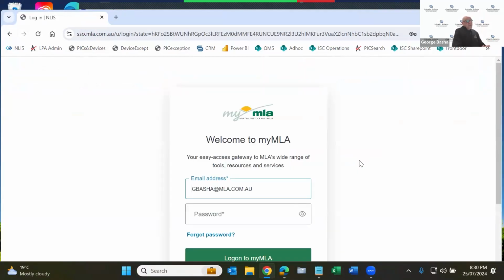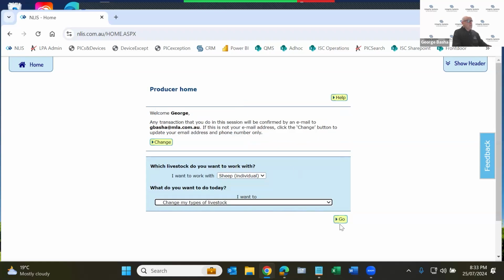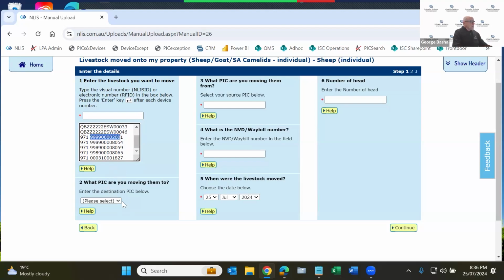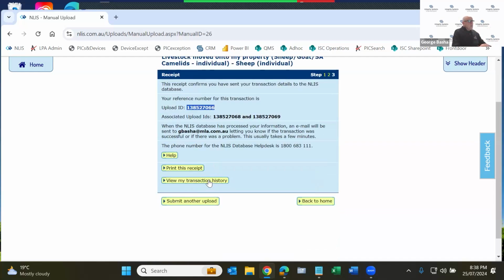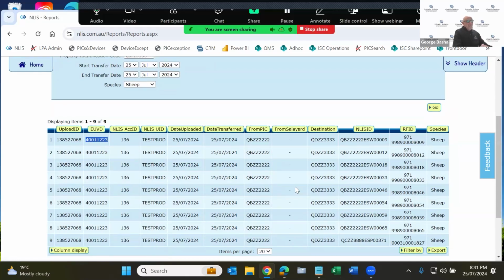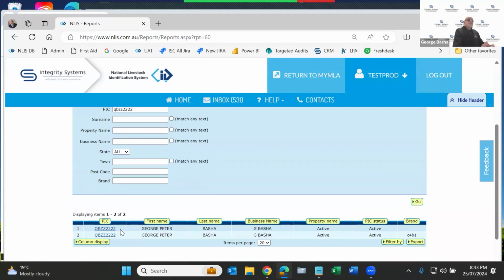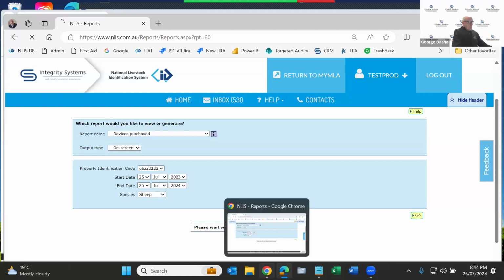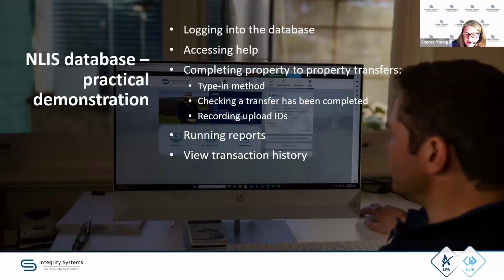WEBINAR: NLIS demonstration for South Australian producers